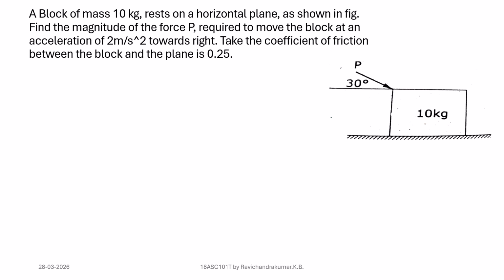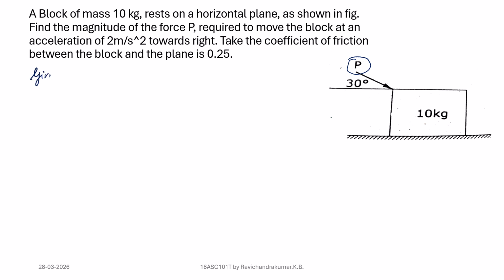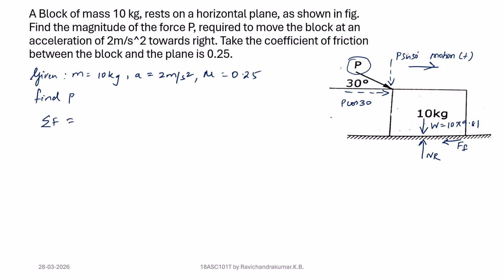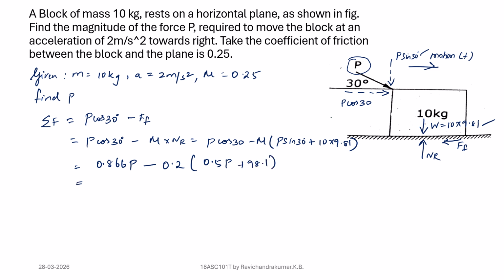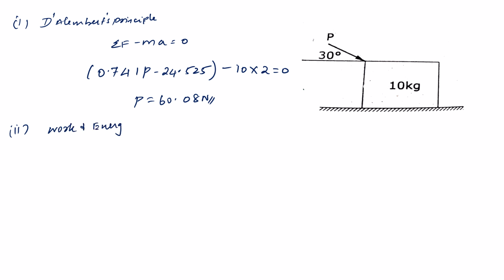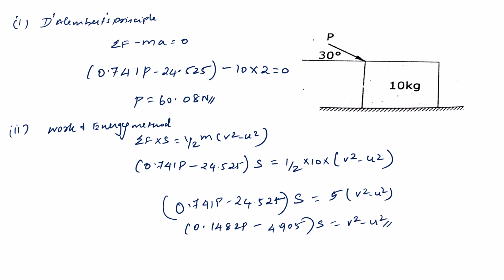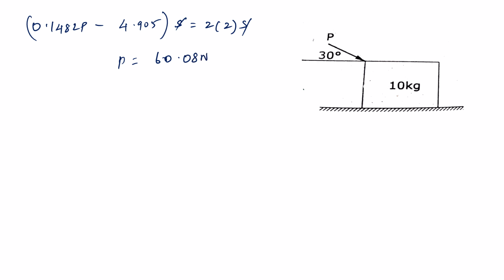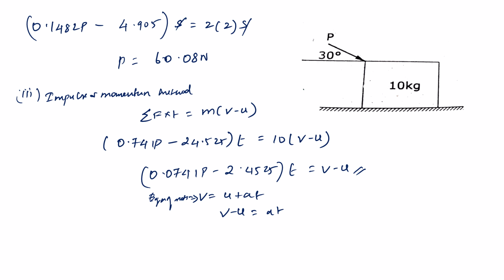unit 3 Kinetics of particle 5